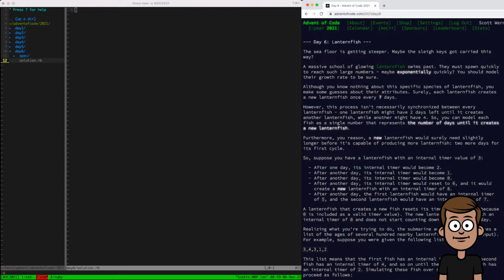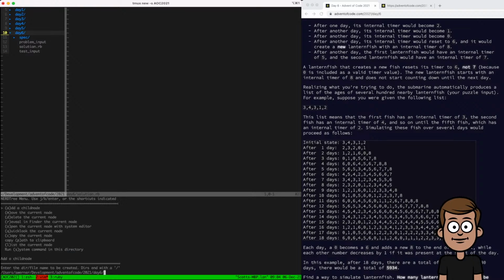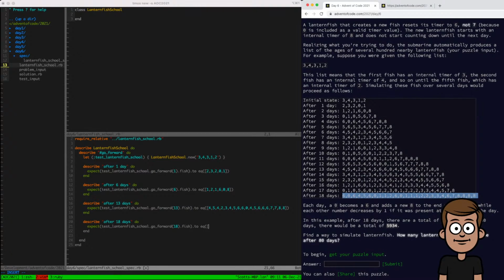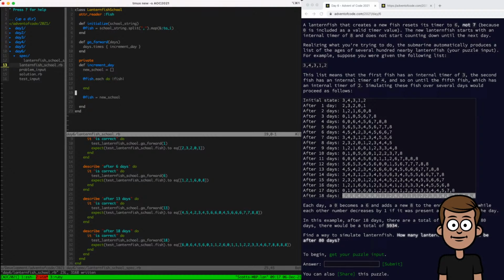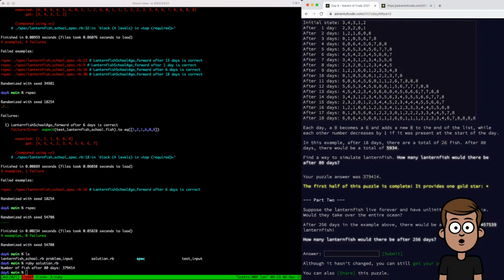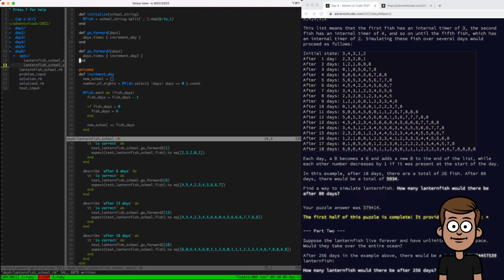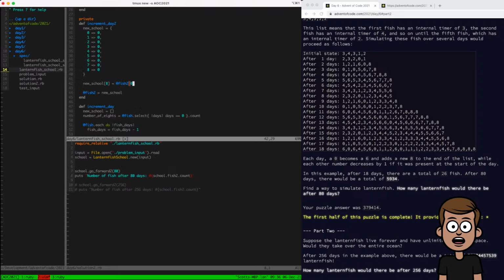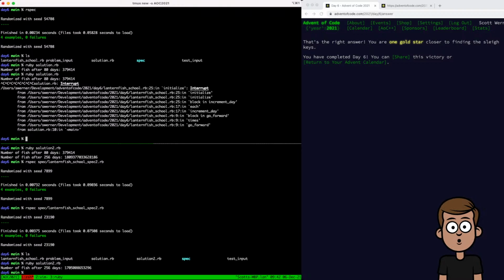Advent Of Code 2021 - Day 6